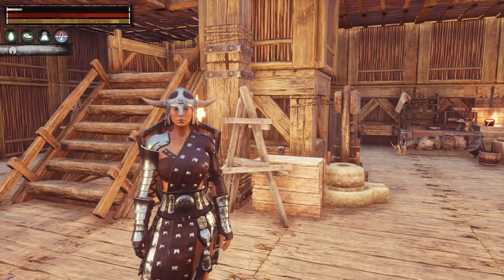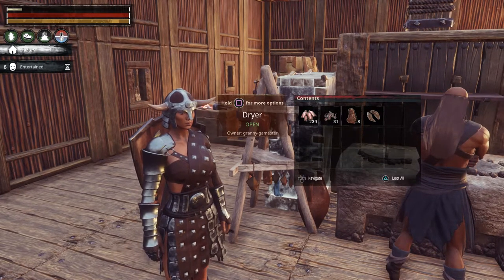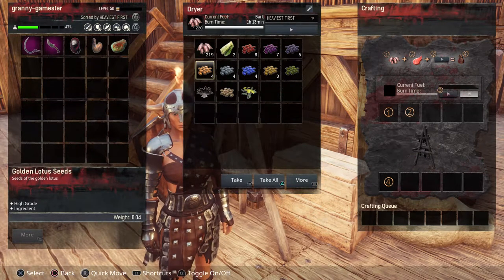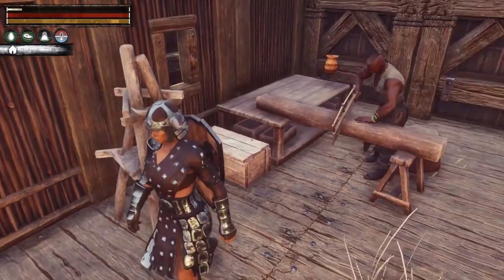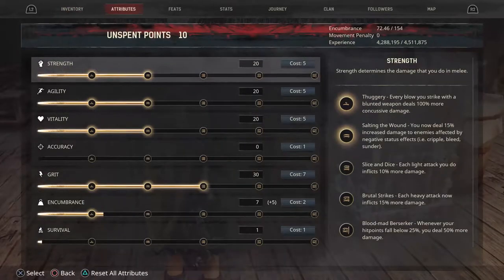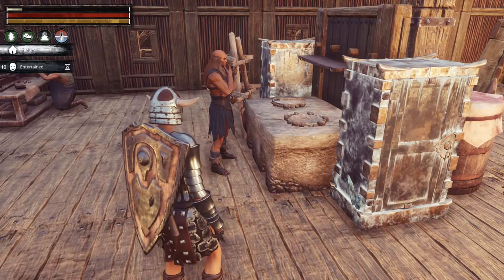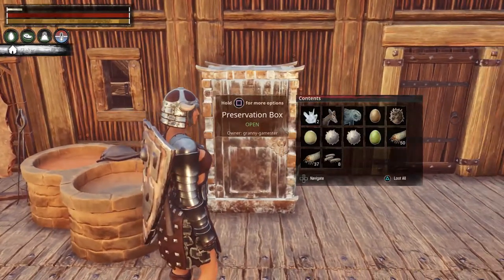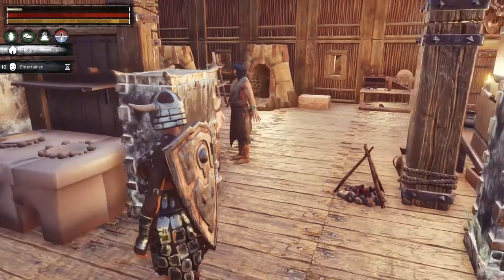Preservation Box & Dryer Conan Exiles Beginners Guide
In this video I cover food preservation using the dryer and preservation box.
NOTE: What I called Starfall Ridge is actually called Skyfall Ridge. :-)